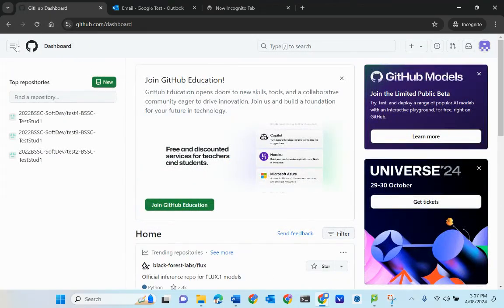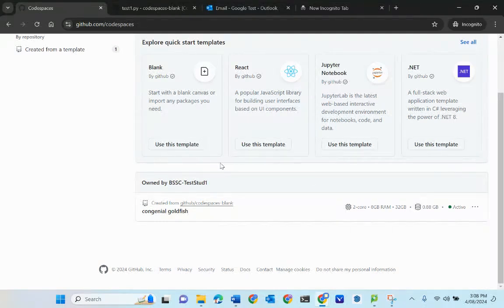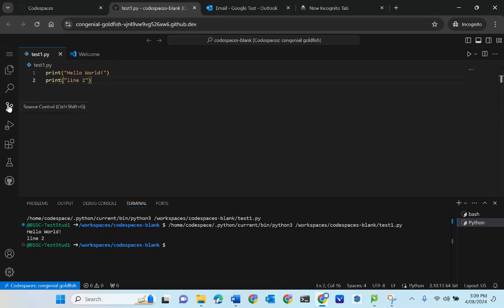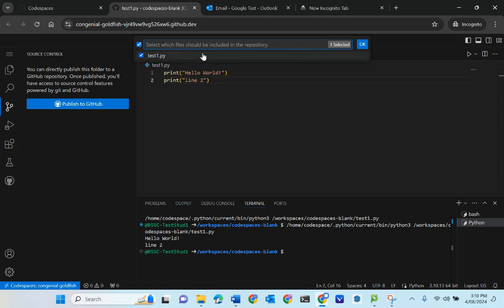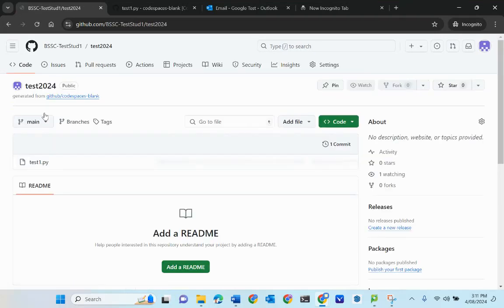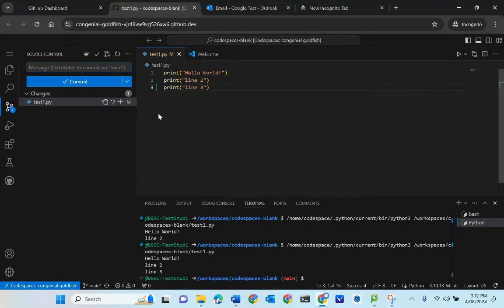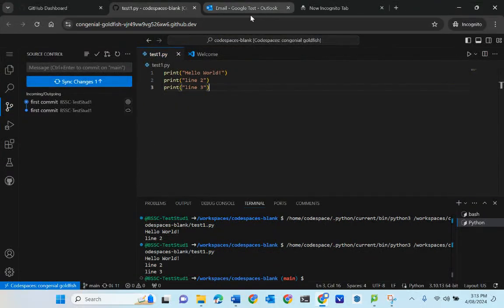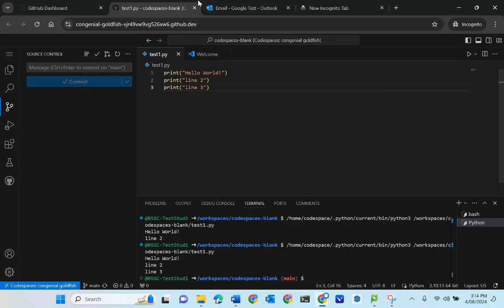Saving Codespace code to a GitHub repository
Demonstrates how a simple Python program created in a GitHub Codespace container can be saved to a GitHub repository.